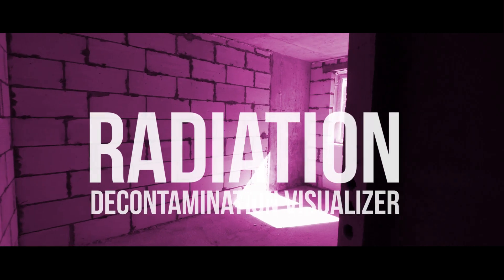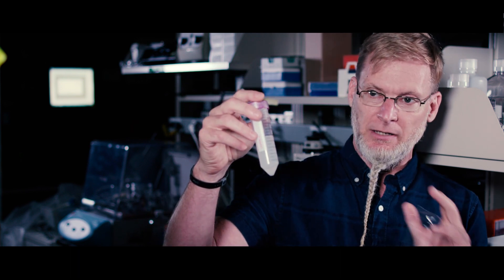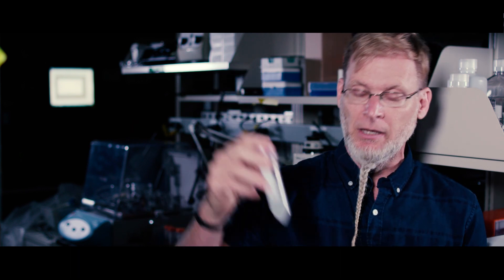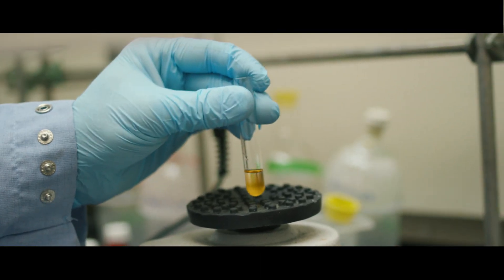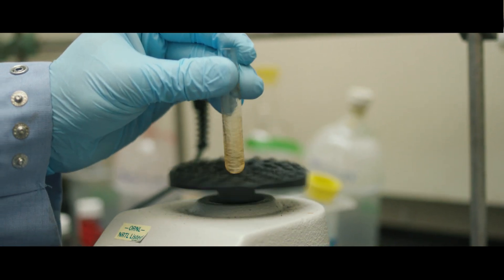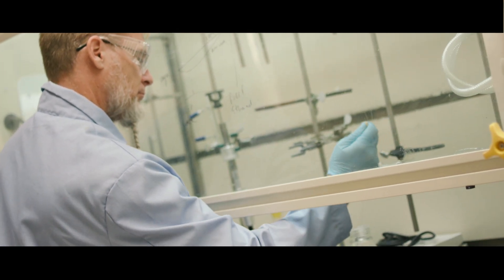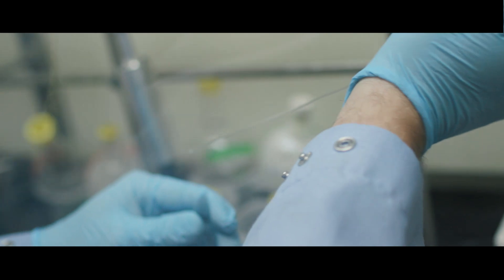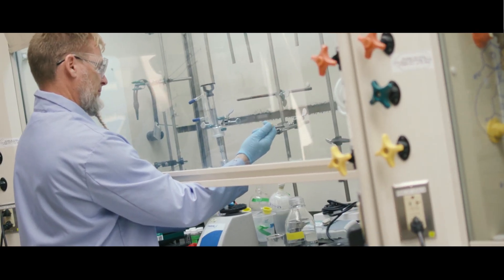TIP 2019: Radiation Decontamination Visualizer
ORNL is developing a nanocapsular track etch material that delivers a visible indication following exposure to alpha-particle radiation. Unlike conventional track etch materials, the new capsules feature a biodegradable etch mechanism that provides feedback to users without laboratory processing. The technology may be implemented on small, fixed surfaces such as wipes and sticky notes to provide low-cost single-point test strips or may be aerosol dispersed to larger surfaces, including entire laboratories, to facilitate safe and effective cleanup following radiological spill events.